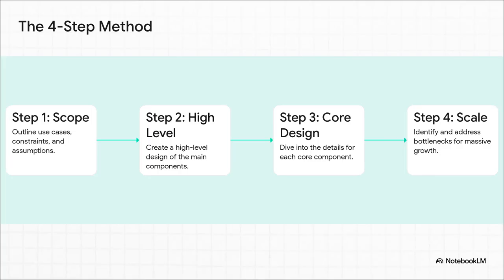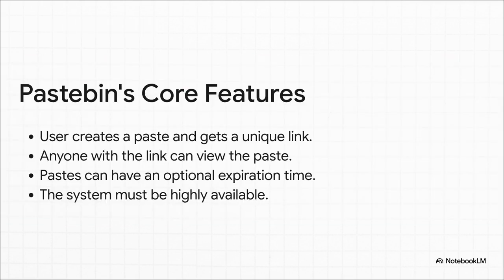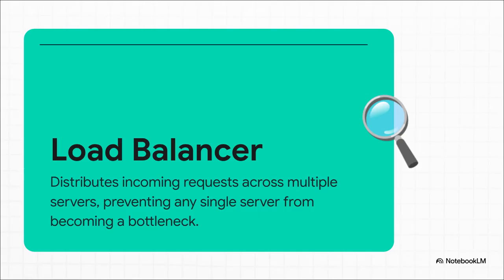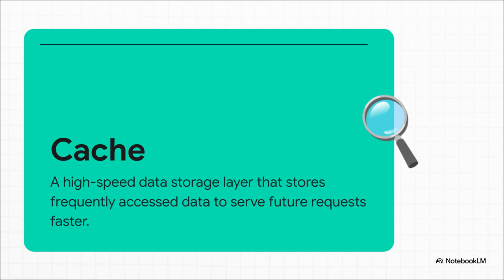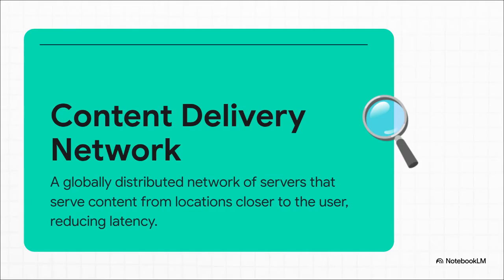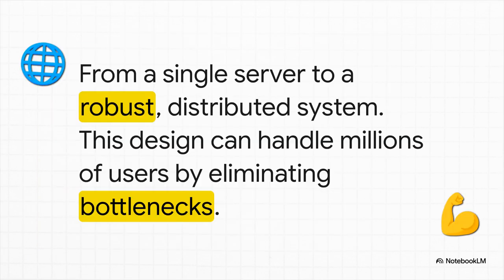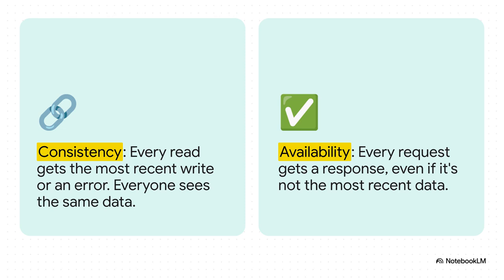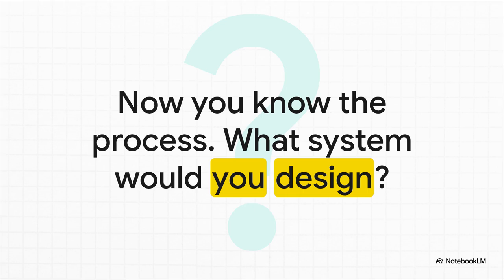Designing for a Million Users